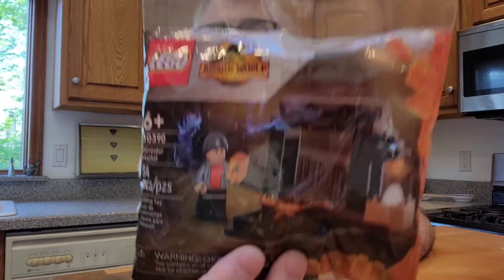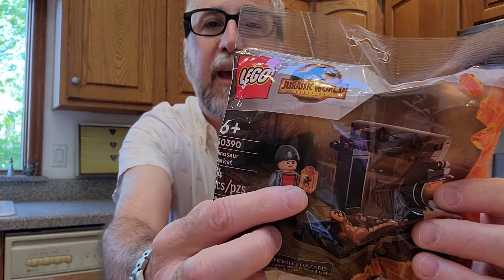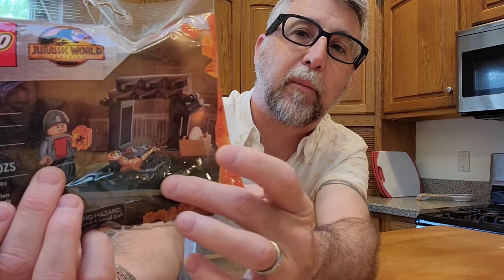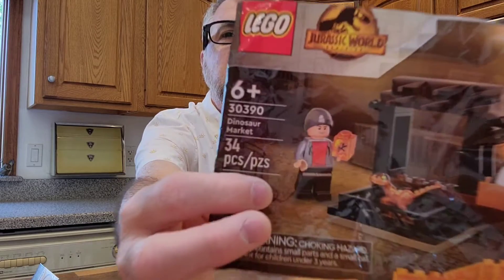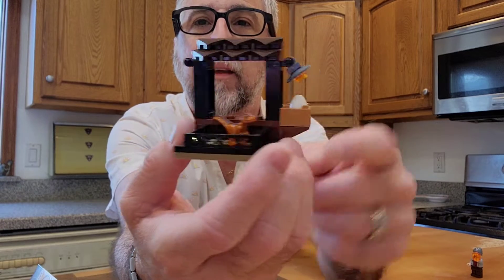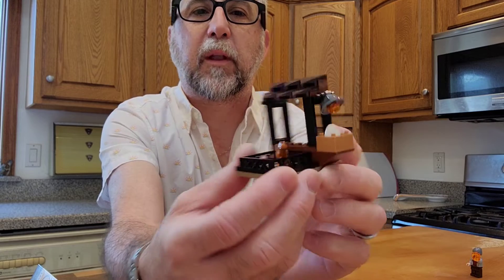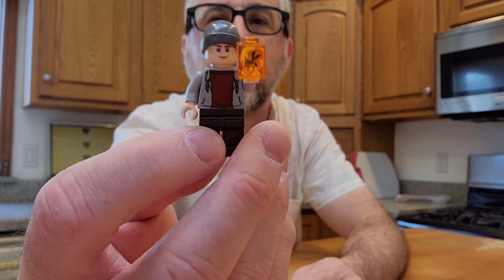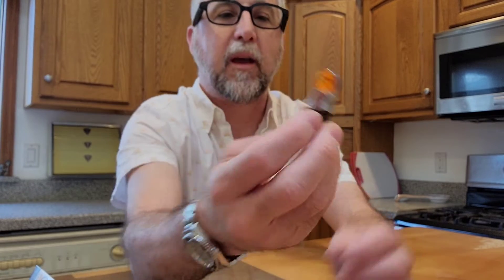Lego 30390 Jurassic World Dinosaur Market